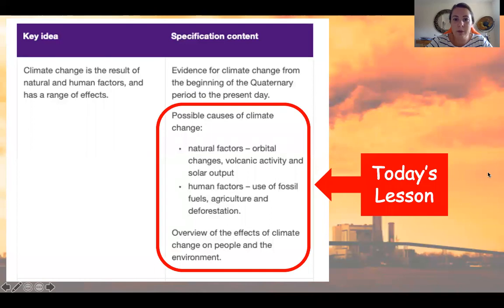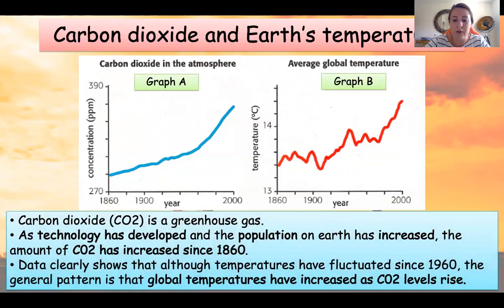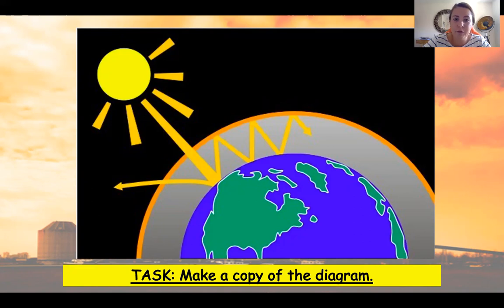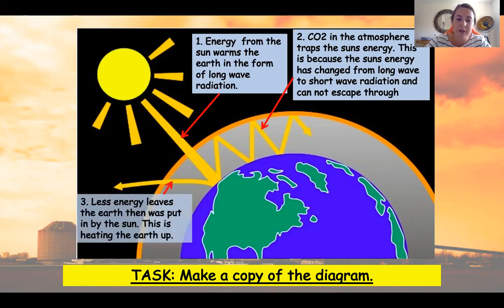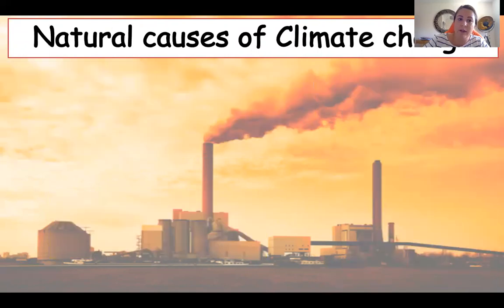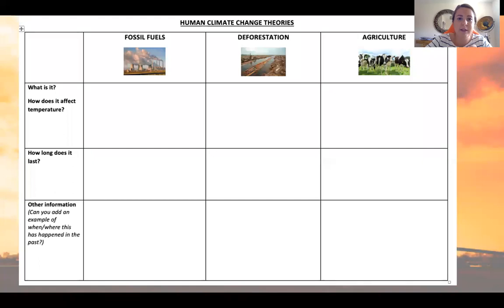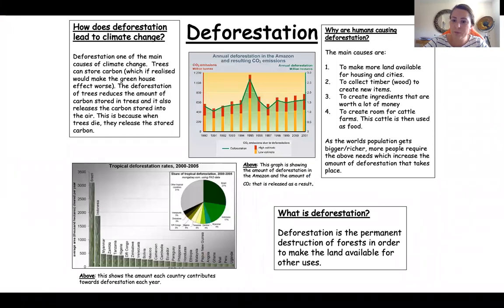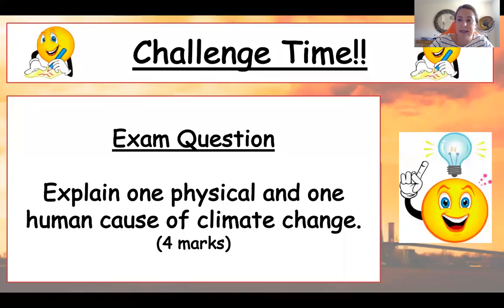GCSE - Causes of Climate Change